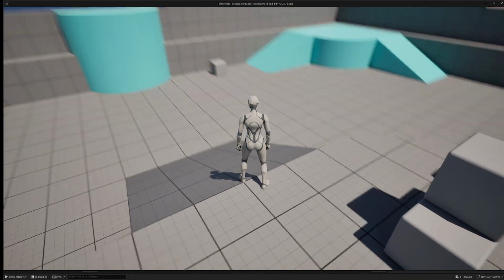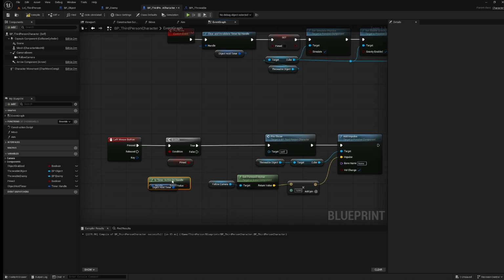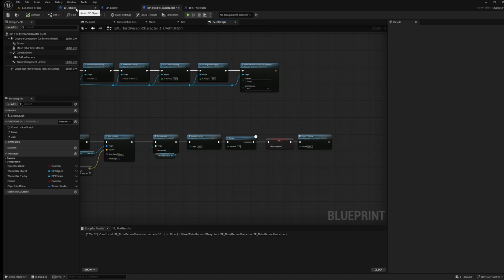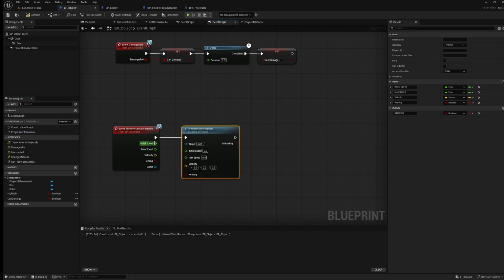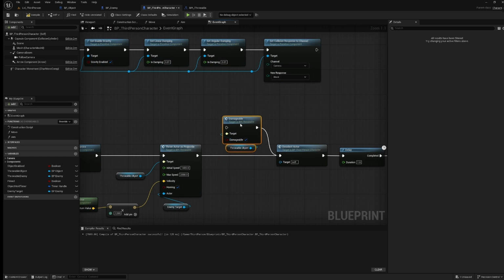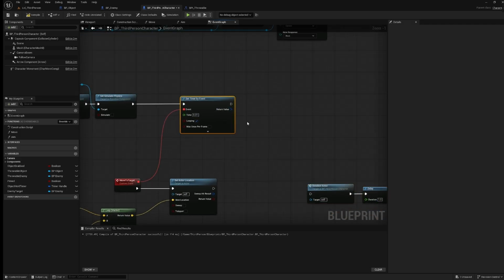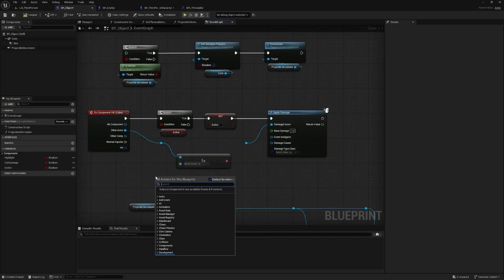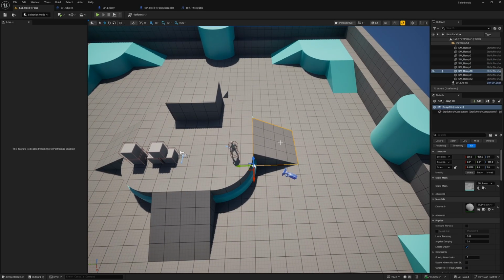Telekinesis | (Part 2: Throwing Objects) | Unreal Engine 5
A telekinesis tutorial modeled after various games such as Star Wars, Control and many others. The second part is about throwing an object and handling physics and sending a signal to damage actors hit with it.

Timestamp

00:15 - Recap
1:06 - Overview
02:28 - Impulse Setup
13:22 - Projectile Component Setup
26:42 - Lerp Setup
36:58 - Animation Setup
41:04 - Outro

Music Attributions -

Dreams